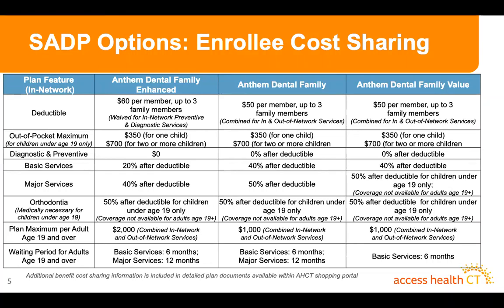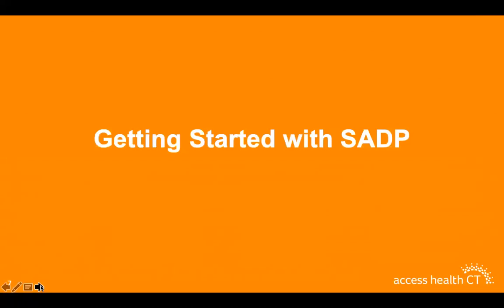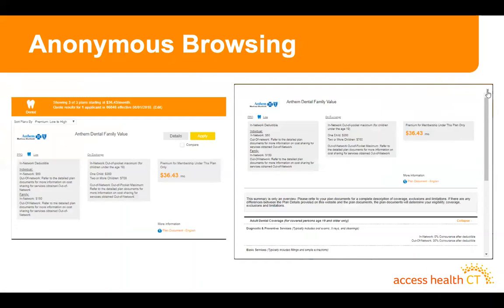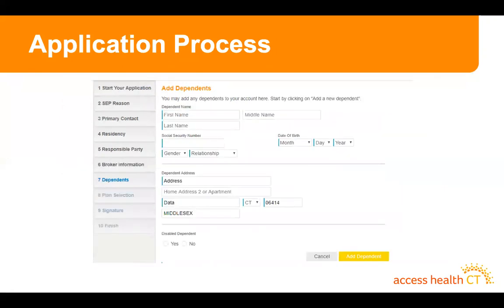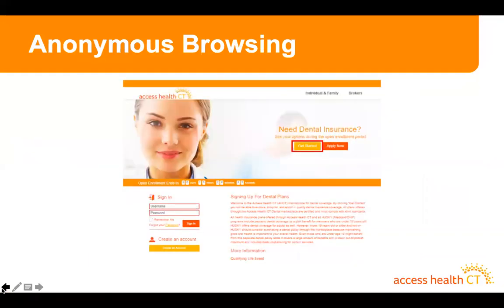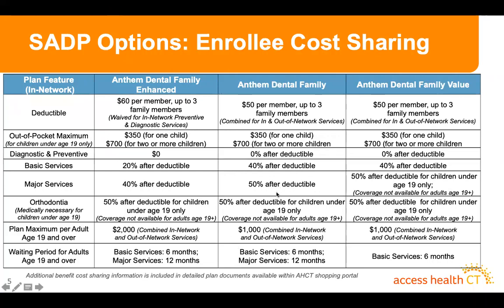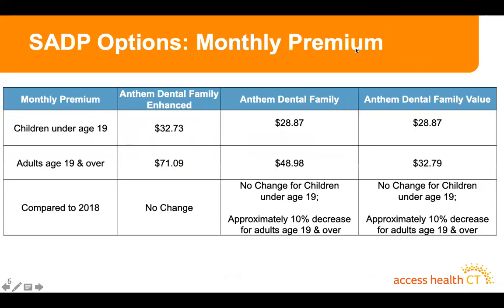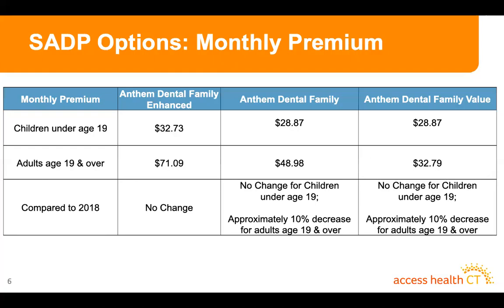AHCT Webinar for Brokers: Stand Alone Dental Plan Designs, November 14, 2018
This webinar provided an overview of our 2019 dental plan designs, how to enroll customers, and how to gain access to your dental book of business.

Caitrina Davies, AHCT Business Process Specialist, and Ann Lopes, AHCT Carrier Product Manager presented.